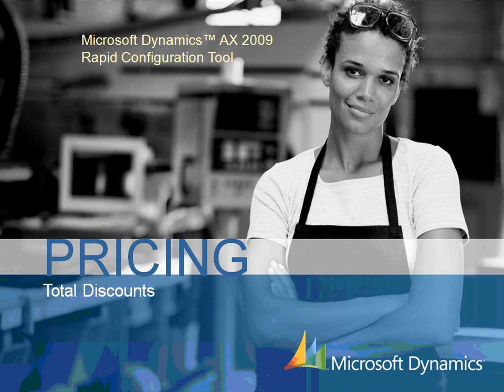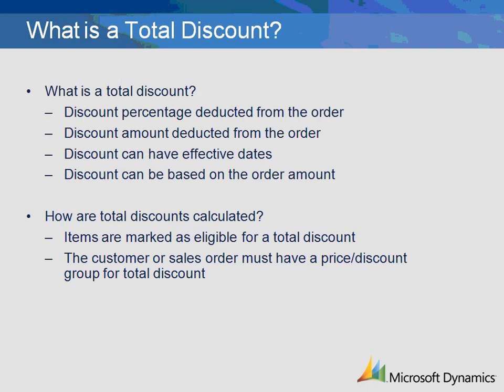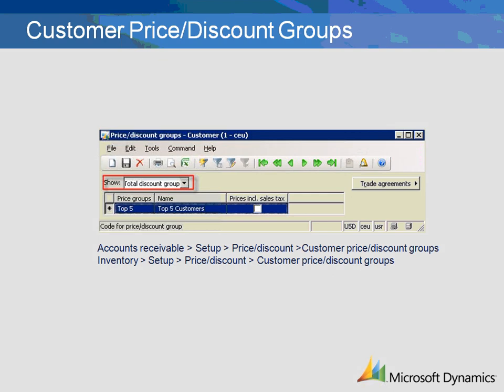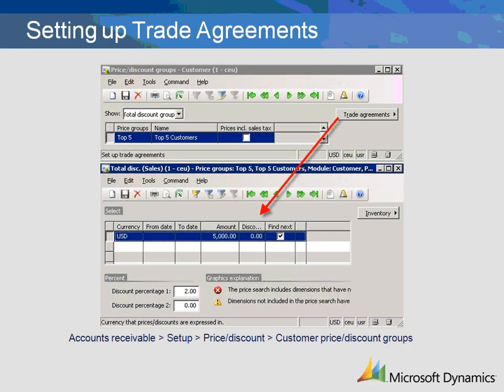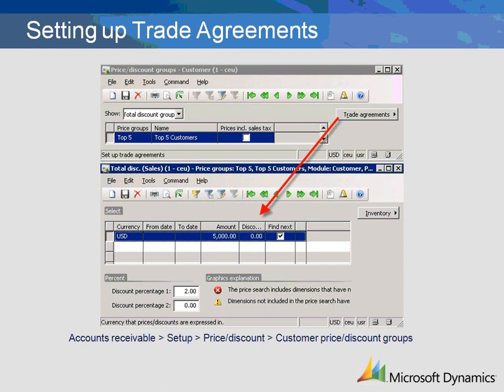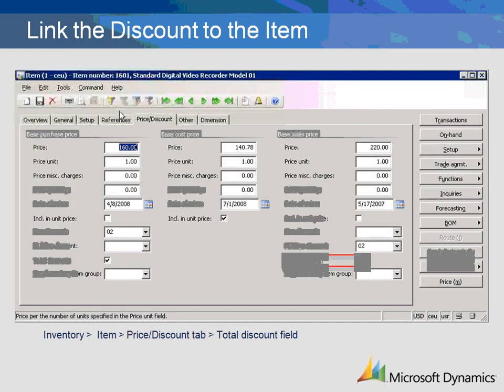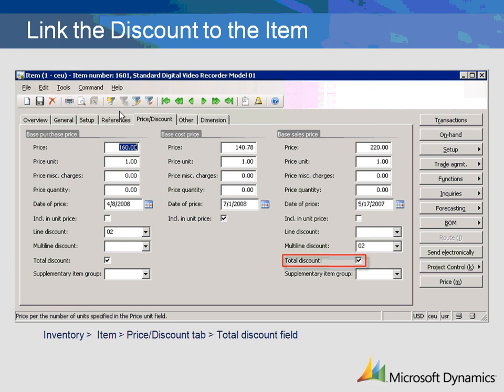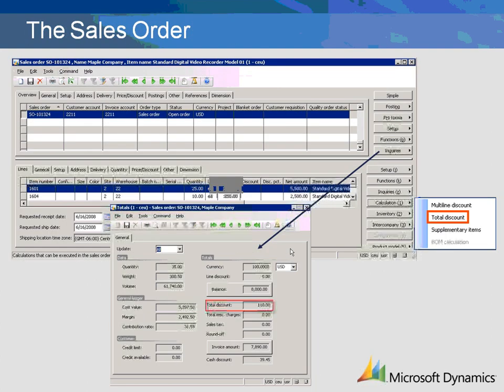Dynamics AX 2009 Pricing - Total Discounts tutorial